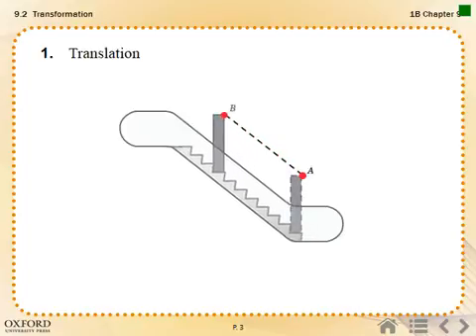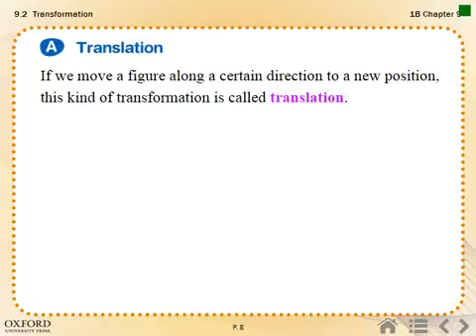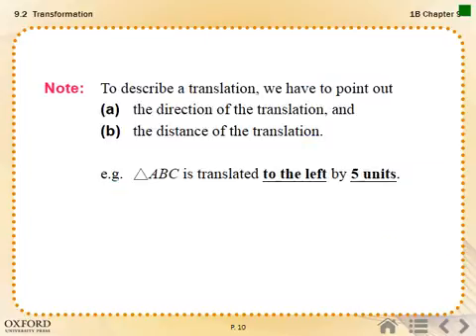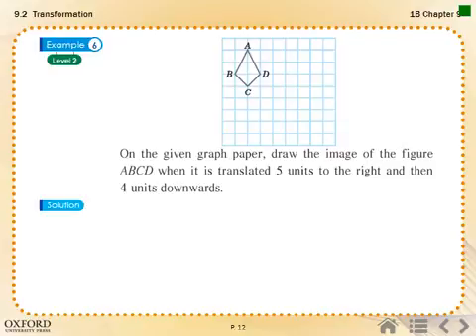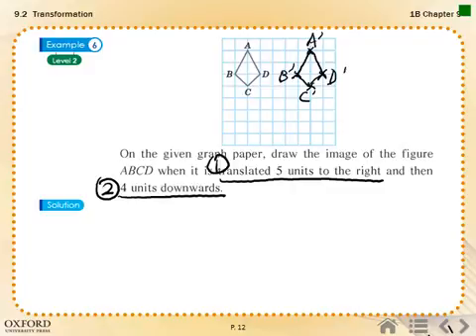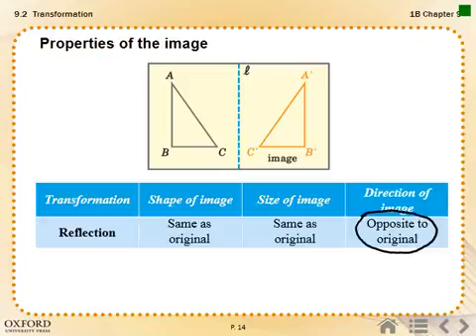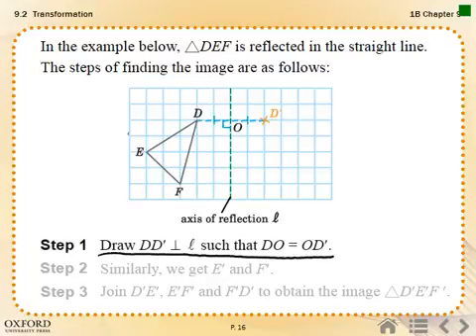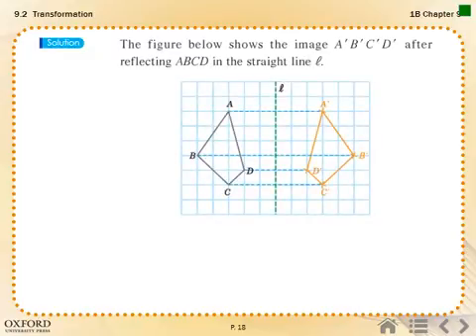S1 9 2A